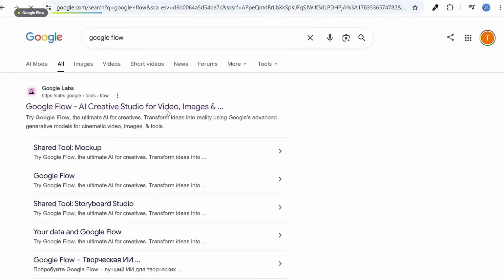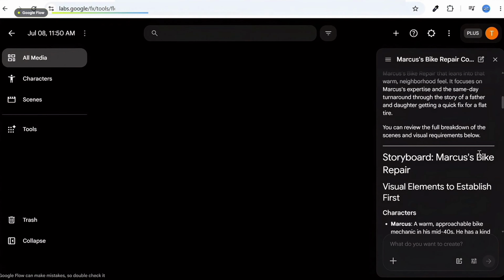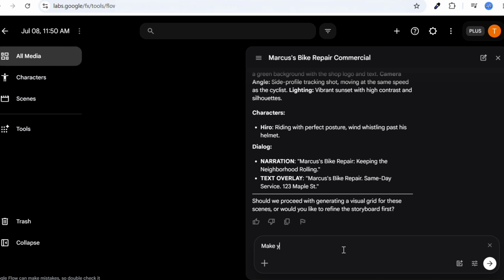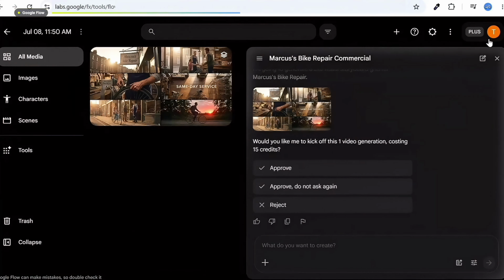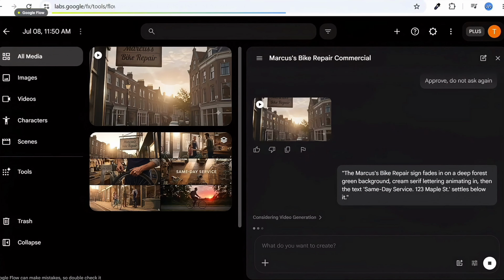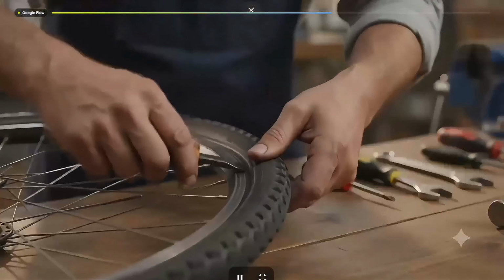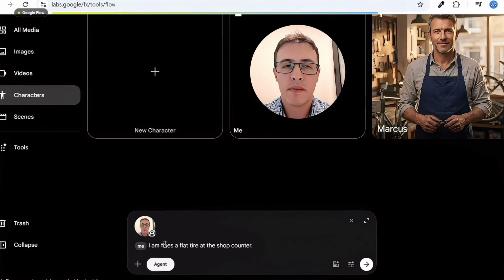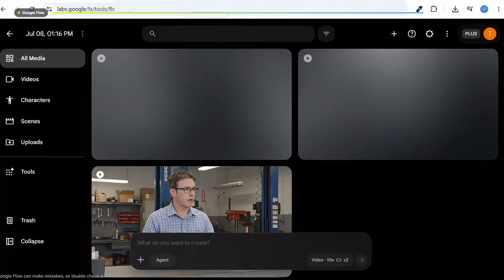Google Flow Tutorial: I Made an AI Commercial From One Text Prompt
You don't need a camera, a crew, or editing software to make a commercial anymore. In this video, I walk through Google Flow — Google's AI filmmaking tool — start to finish, building a full commercial for a fictional bike shop from a single text prompt.

This isn't prompt theory. It's the actual workflow: the interview questions Flow asks before generating anything, building a storyboard for free before spending credits, generating clips, fixing mistakes when the AI grabs the wrong frame, keeping a character consistent across scenes, and transforming existing footage into a new setting.

0:00 Intro
0:37 Why Flow Works Differently
0:56 Getting Started + The Interview
1:52 Reviewing the Storyboard
2:46 Fixing a Storyboard Mistake
3:36 Generating the Video
4:18 Building the Logo Outro
4:48 Assembling the Final Scene
5:35 Character Consistency
6:06 Using Your Own Avatar
6:59 Transforming Existing Footage
7:37 The Real Cost Isn't Credits
7:52 Recap

Want the workflows I use for actual client and content work — not just tutorials?